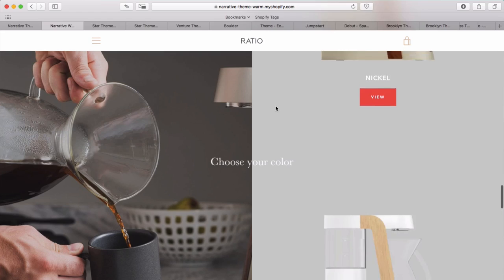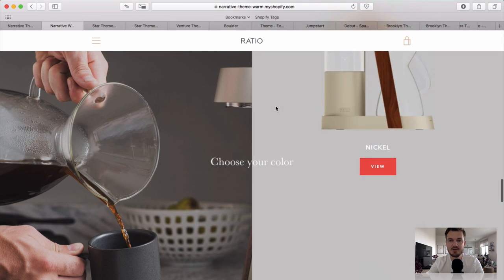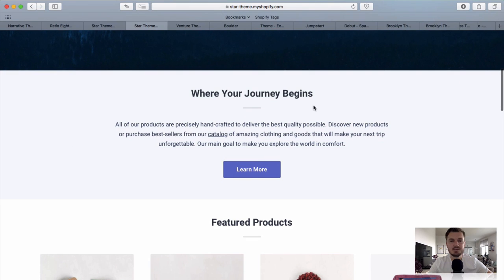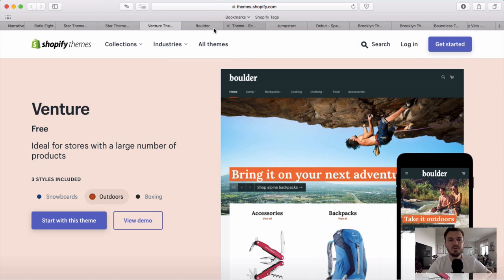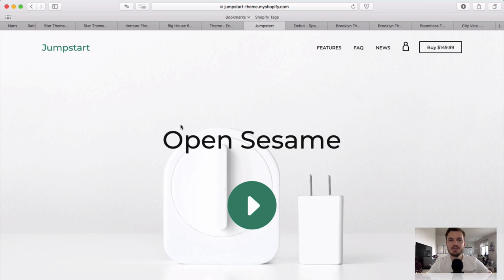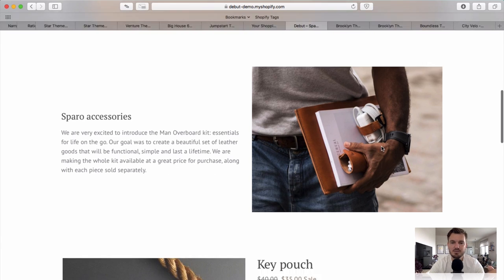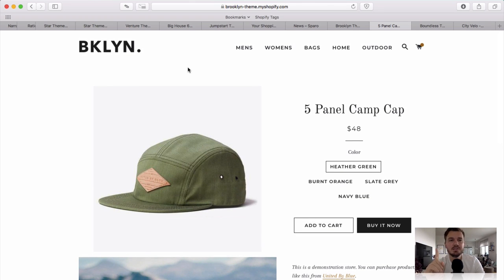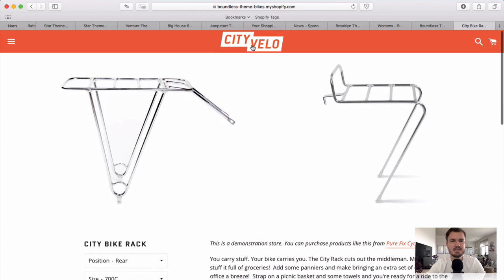Best Free Shopify Themes 2021 - Best Shopify Themes For Shopify Dropshipping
Best 2021 Shopify Themes! Welcome to this Best Free Shopify Theme 2021 Review. This video shows you the best Shopify Dropshipping themes for you to use and all of these are free Shopify themes. This video is for people are looking for a free Shopify theme to use and are looking to see which are the best free Shopify themes for dropshipping and other stores in 2021. At the end of this video, you will have seen some of the best shopify themes which are free and also seen which ones might work well for Shopify dropshipping in 2021.

• Stock Investing
• Passive Income
• Shopify
• Amazon FBA